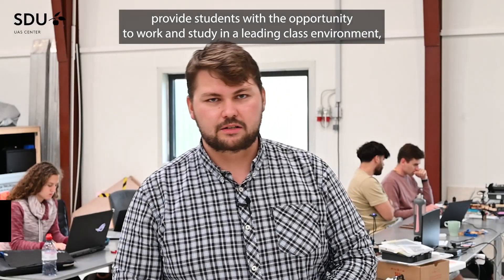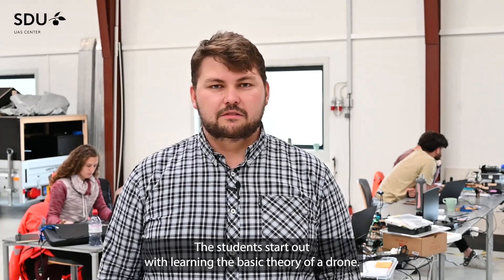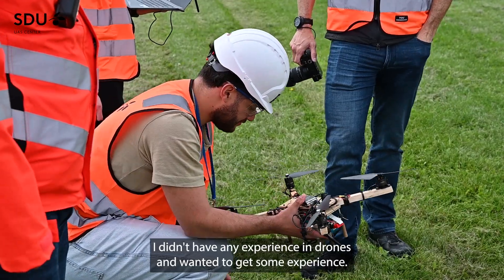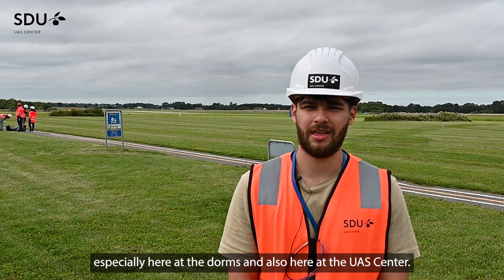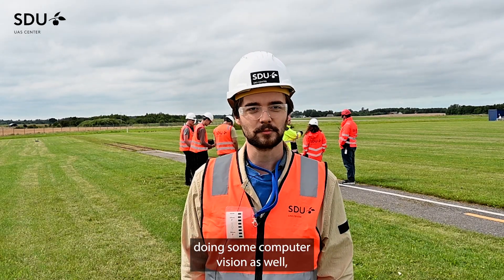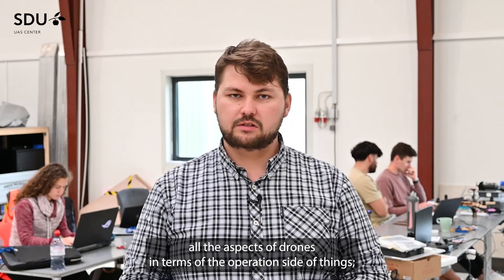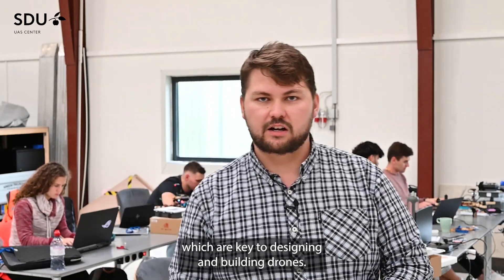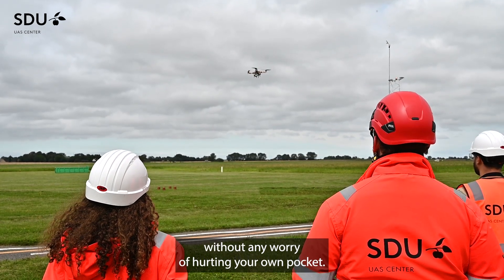Drone Summer School at SDU (University of South Denmark)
Video showing our 2023 Summer School at the SDU Dronecenter (UAS Center).

For more information about us and how to join the Drones and Autonomous Systems full master program,